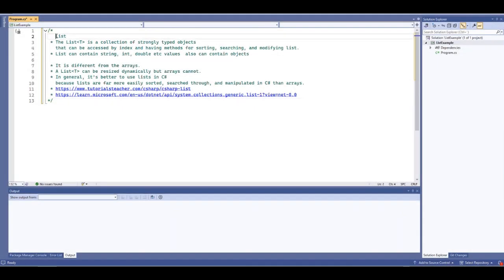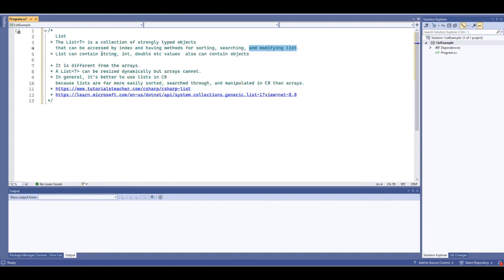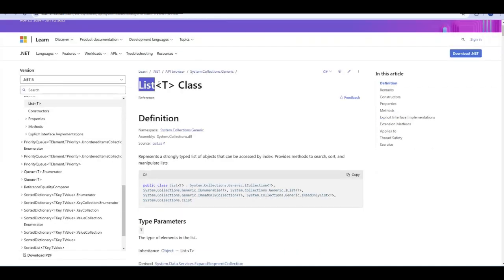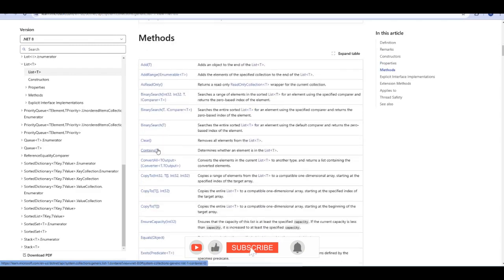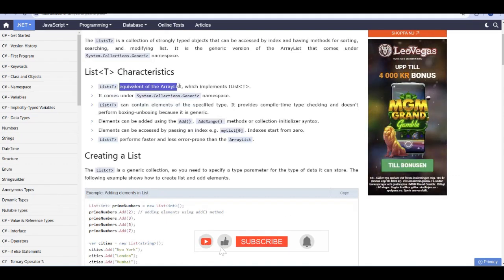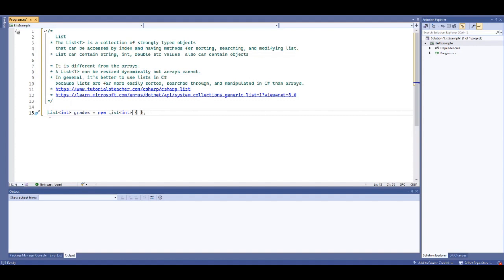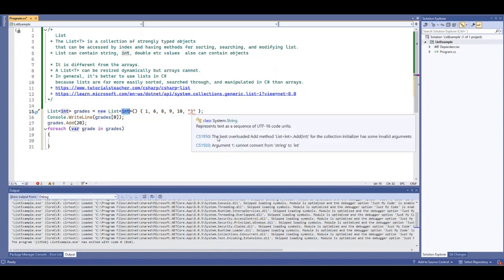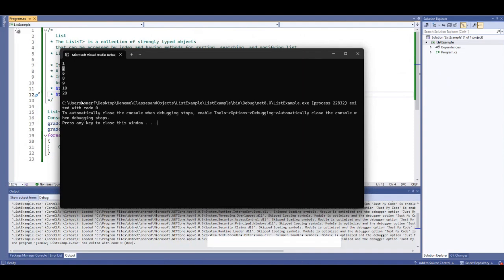Mastering Lists in C# – Complete Beginner to Pro Guide - part 1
Are you ready to level up your C# skills? In this video, we’ll dive deep into Lists in C#, covering everything from the basics to advanced techniques. Whether you're a beginner or an experienced developer, this guide will help you understand and use Lists efficiently in C#.

📌 What You’ll Learn:
✅ What is a List in C#?
✅ How to Declare and Initialize Lists
✅ Adding, Removing, and Modifying List Elements
✅ Iterating Through Lists (Loops & LINQ)
✅ Common List Methods and Best Practices

🚀 By the end of this video, you'll have a solid grasp of Lists and how to use them effectively in your C# projects!